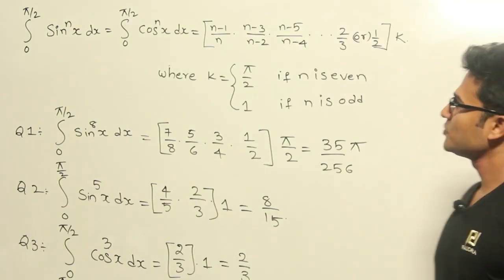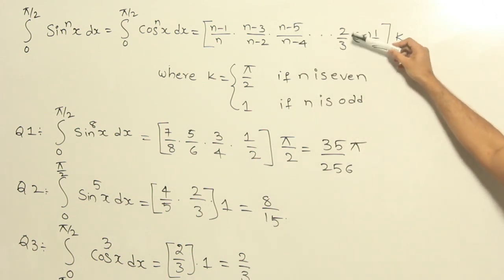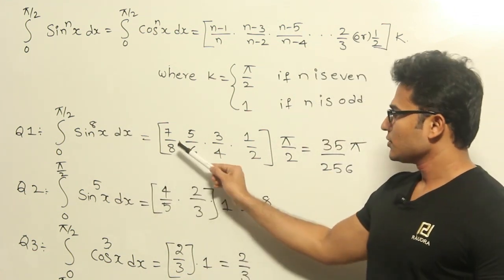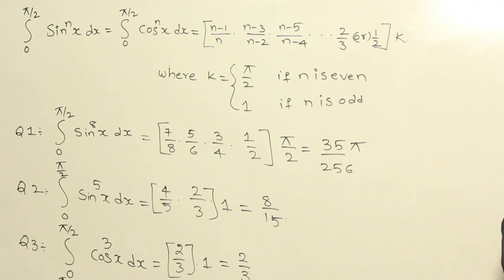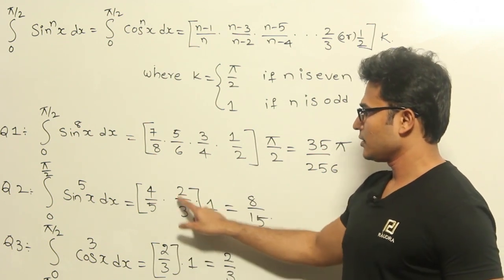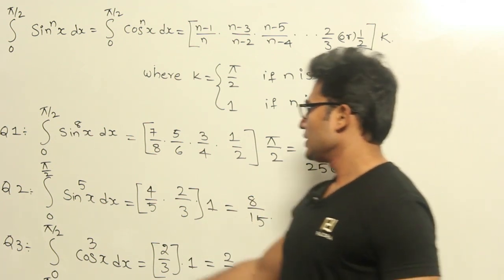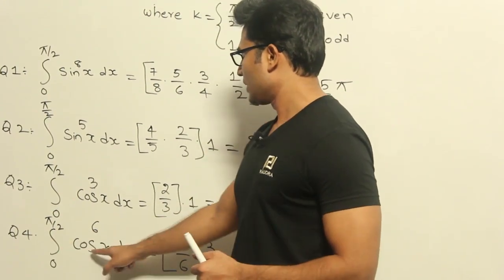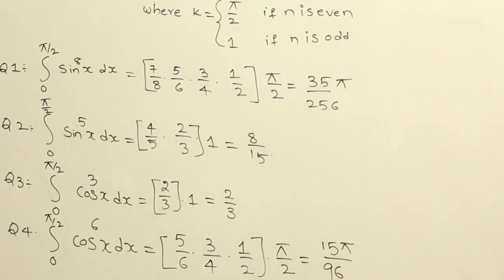EM | Calculus | Integrations | Example 9 on Define Integrals | Ravindrababu Ravula